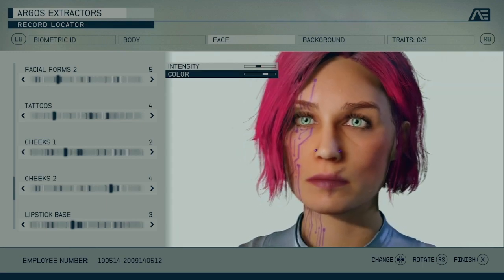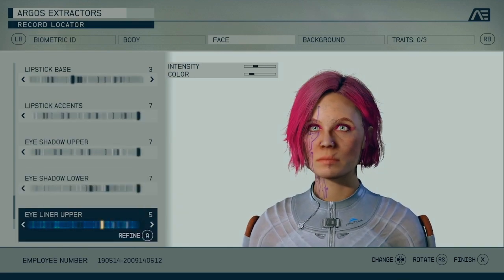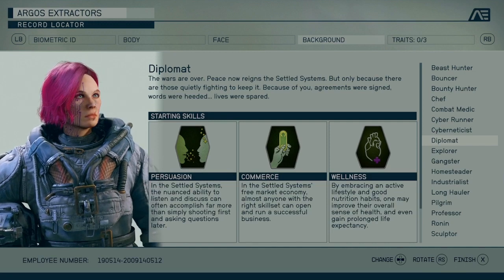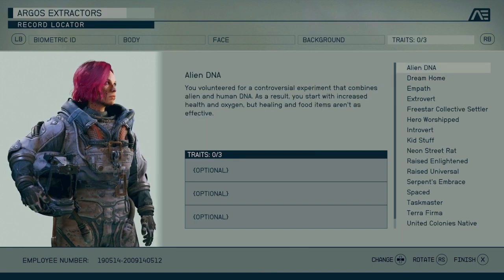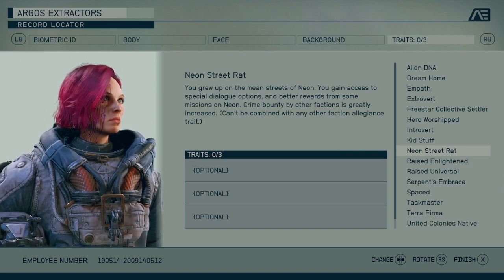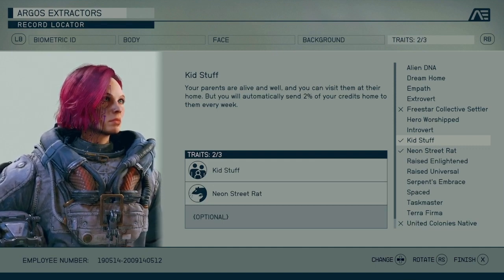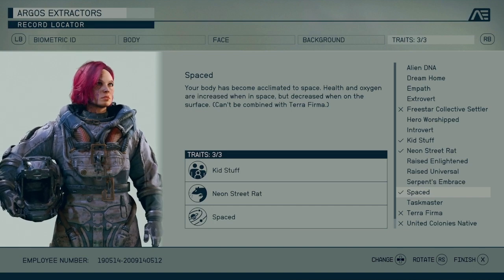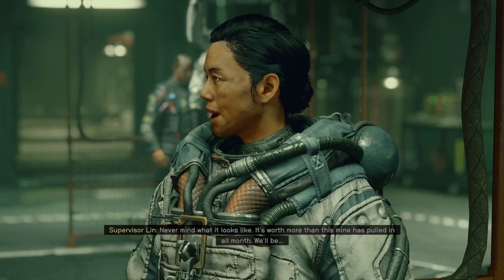Starfield Character Creation: My Space Scoundrel !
Welcome to day one of Starfield! Today I make my character and take a look at some of the options for my background, praise be Todd Howard.